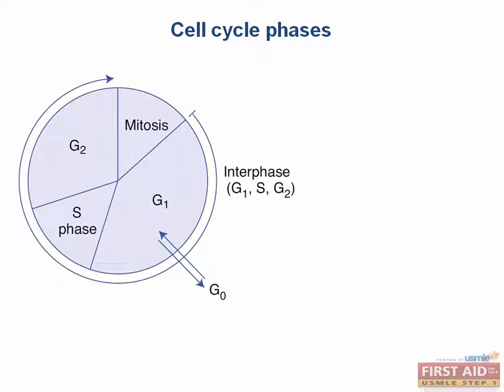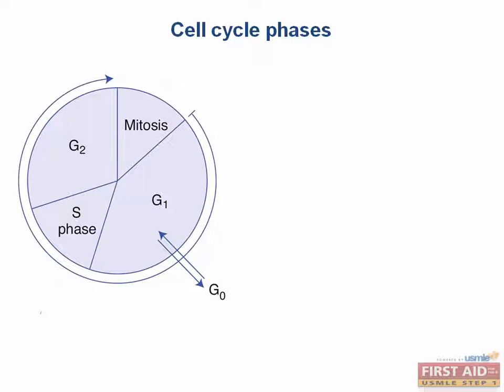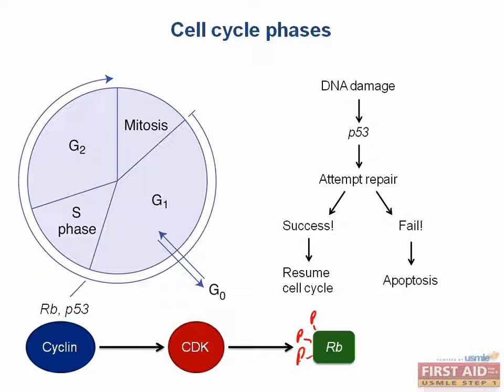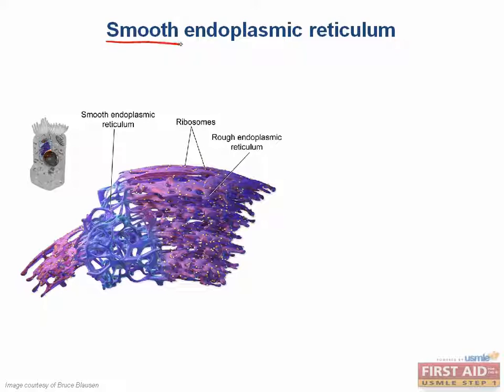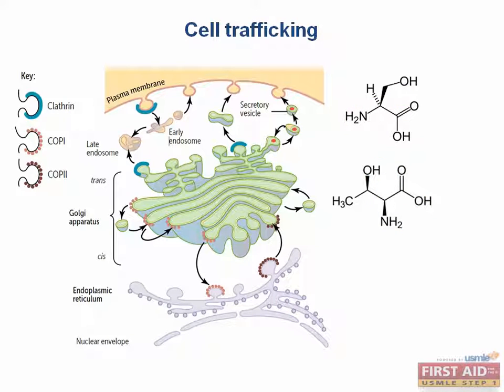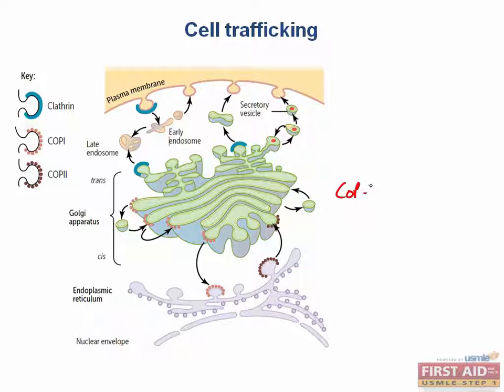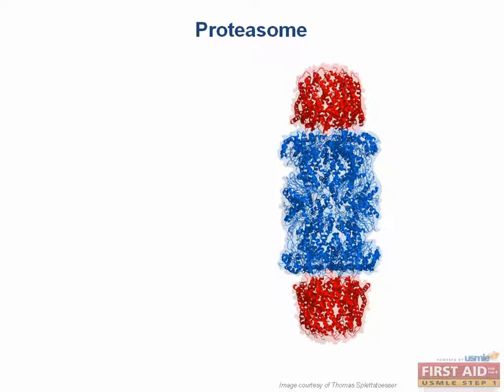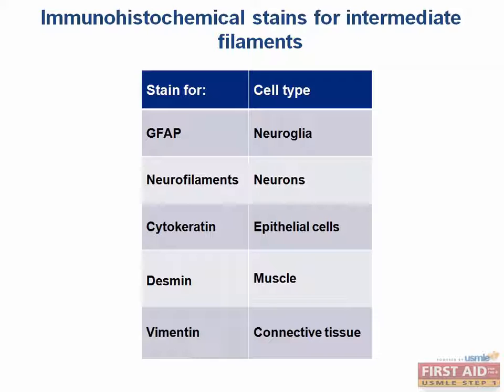Biochemistry Cellular Part 1